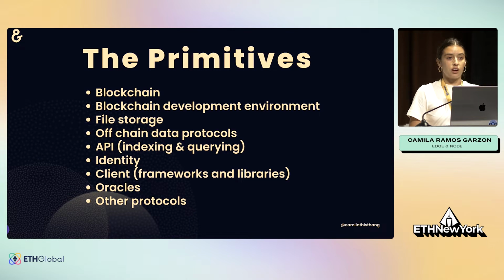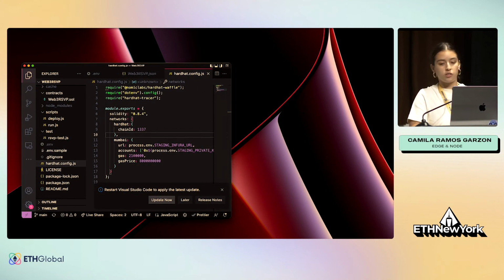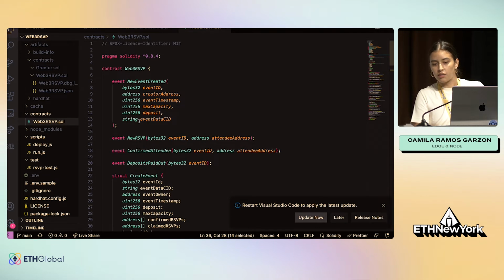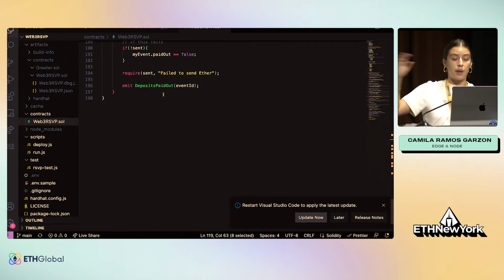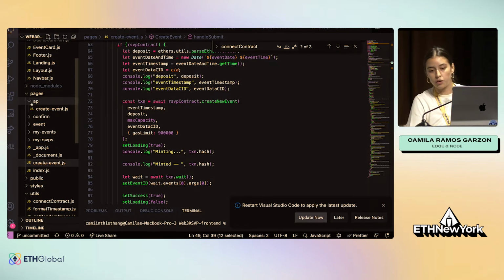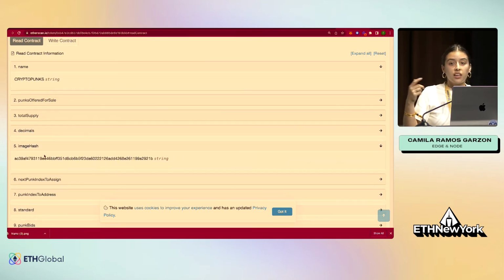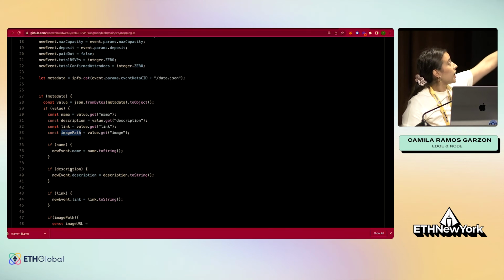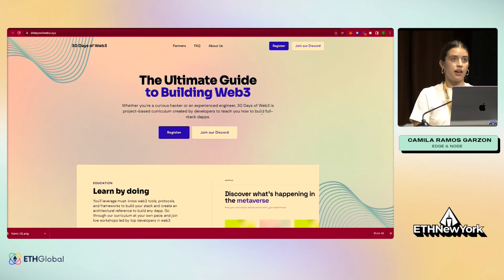Defining Your Web3 Stack: Building Fullstack Dapps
Join Camila Ramos Garzon of Edge & Node for a workshop titled, "Defining Your Web3 Stack: Building Fullstack Dapps."